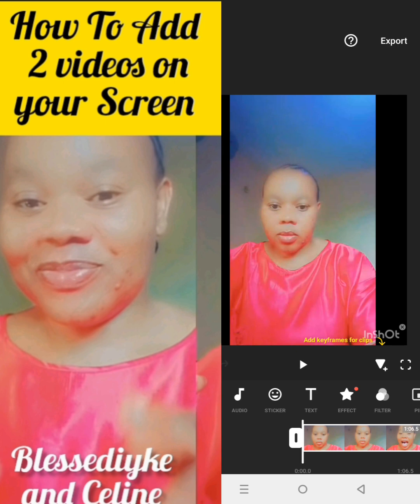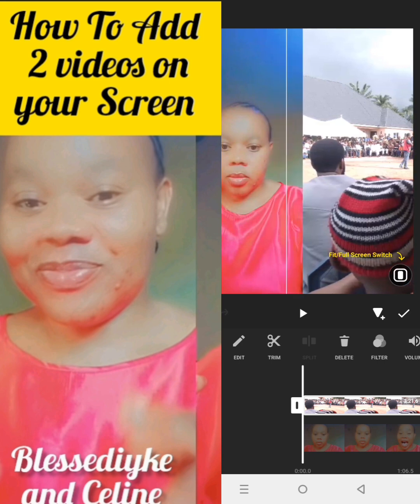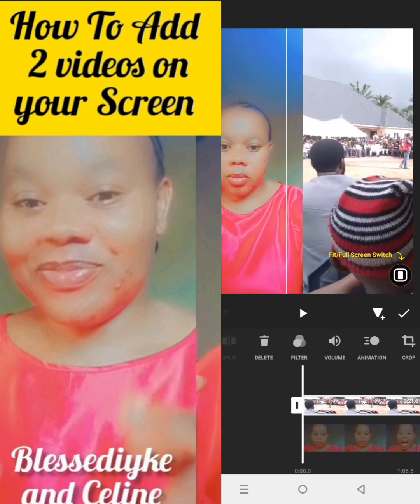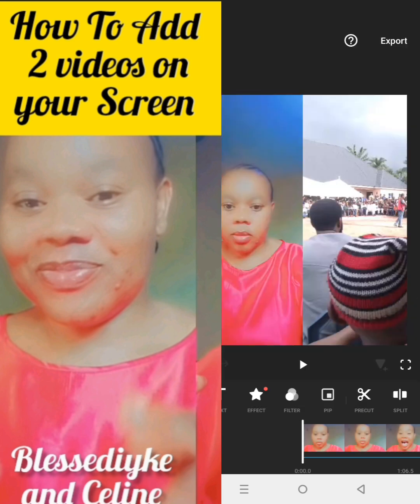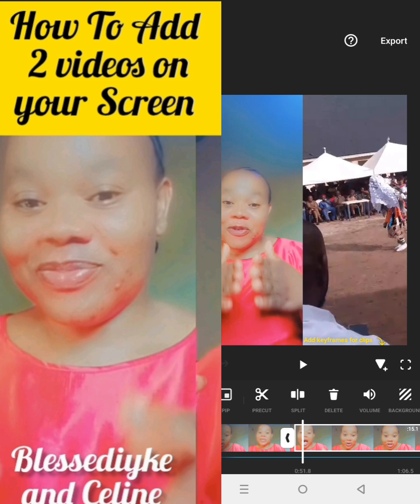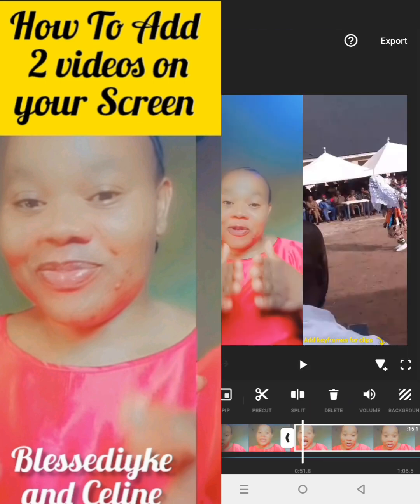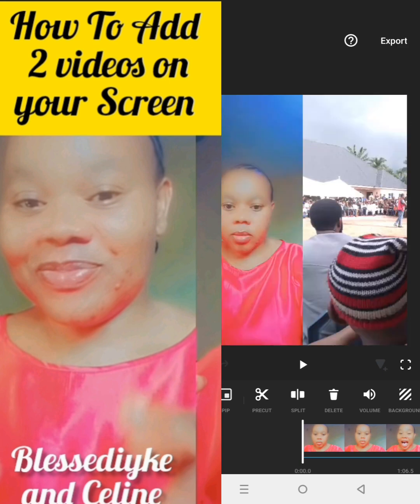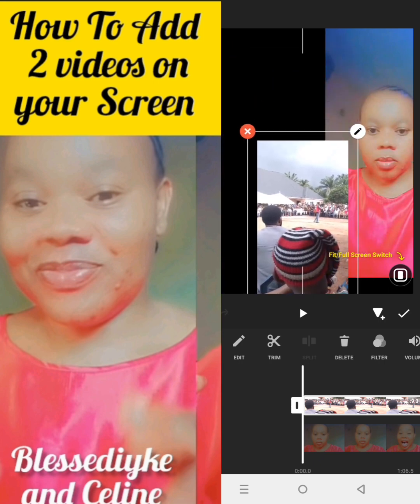How To add 2 videos on your SCREEN while editing (editing2024)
How to add 2 videos on your SCREEN while editing

In this video I shared step by step on how to add 2 videos on your screen
This video will be of help to you as a content creator

You can stream this video too

How to remove remove watermark from your videos

How to show phone screen while editing

Keywords ✨✨
how to add 2 videos on the screen
how to add 2 videos side by side
how to put 2 videos side by side
how to put 2 videos in one screen imovie
how to create multiple videos in one screen canva
how to combine multiple videos in one screen capcut
how to add two videos on one screen
how to show 2 videos in one screen
how to put 2 videos in one screen capcut
how to add 2 videos on capcut
how to put two screencastify videos together
how to add 2 screens to a pc
how to put 2 videos next to each other
how to combine multiple videos in one screen free
how to get 2 videos side by side
2 videos in one screen
how to add multiple videos on tiktok green screen
how to add multiple videos on one screen imovie
how to add 2 screens to my laptop
how to add two videos next to each other
how to combine multiple videos on one screen
how to add multiple videos in one screen
how to combine multiple videos in one screen in inshot
how to combine multiple videos in one screen premiere pro
how to combine multiple videos in one screen online
how to play 2 videos side by side
put 2 videos side by side
how to make 2 videos play at the same time
how do i put 2 videos side by side
how to add multiple green screen videos on tiktok
how to put 2 videos side by side on iphone
how to add 2 videos together on youtube
how to add 2 videos in one frame
how to make 2 videos side by side
how to add 2 videos in one video
2 videos side by side
3 videos in one screen
how to add 3 screens to a computer
how to add 3 videos together
4 videos in one screen
how to make 4 videos into 1 screen
how to put 4 videos in one screen
how to put 6 videos in one frame